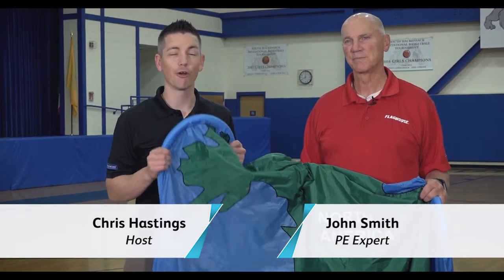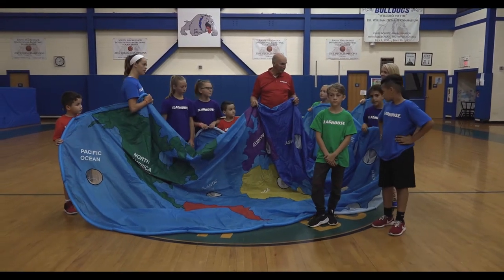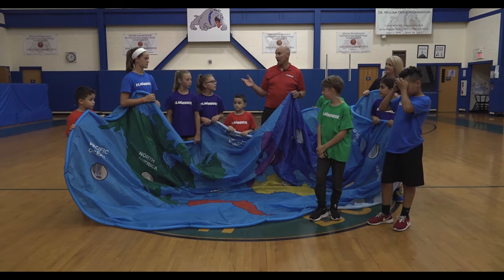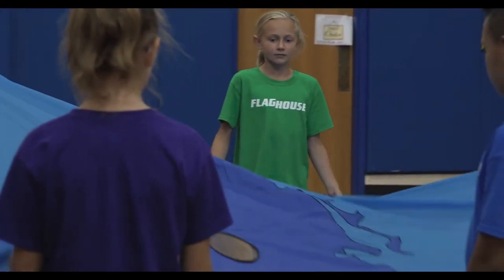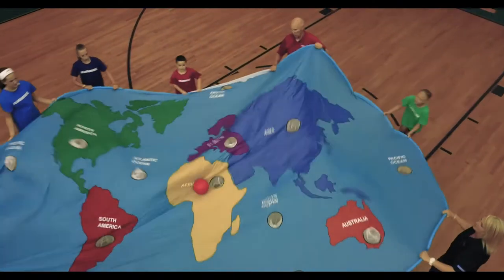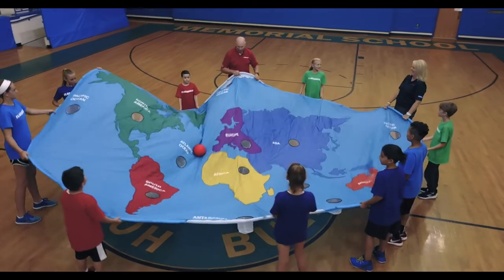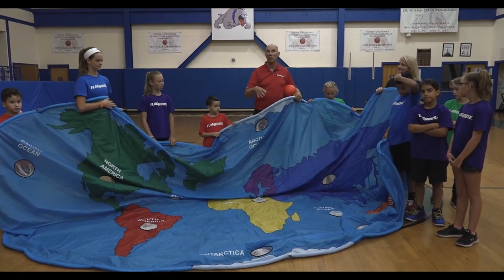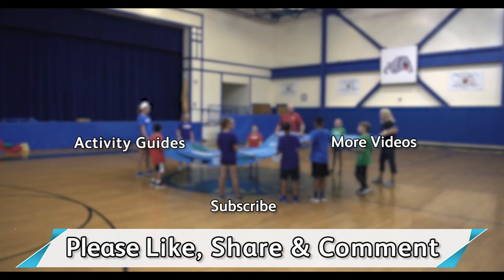Different Parachute Activities for Class! (Ep. 79 - Earth Parachute)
Let's make the world a better place by working together. The Earth Parachute is a great tool for teaching geography and teamwork while keeping active and interesting.

In this video:
Earth Parachute - Item # 15477
Dino Skin™ Colored Foam Balls - Item # 1892